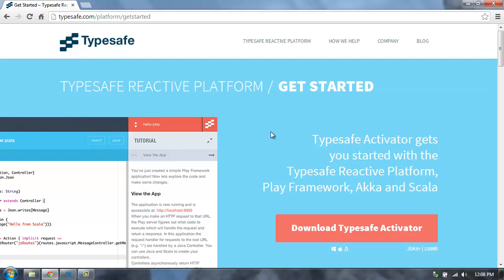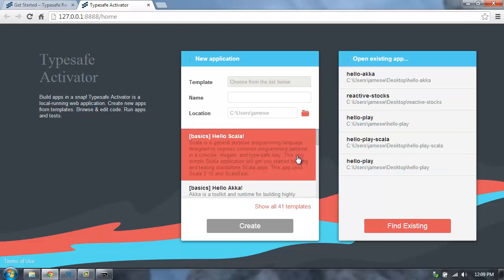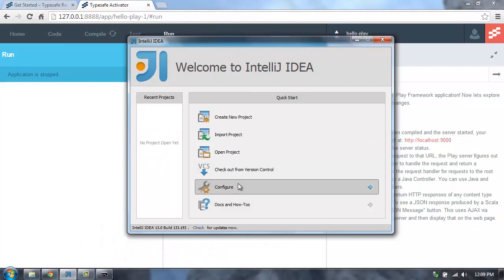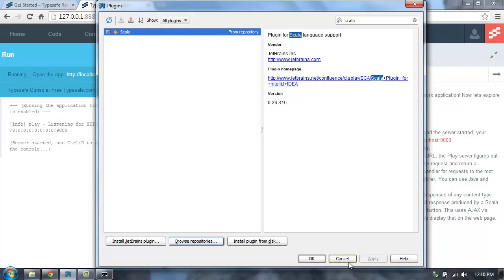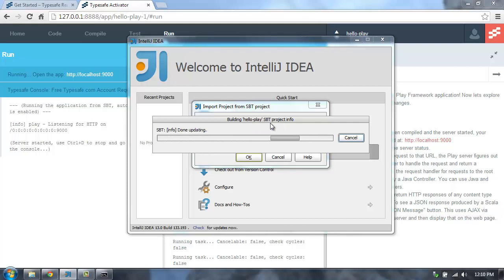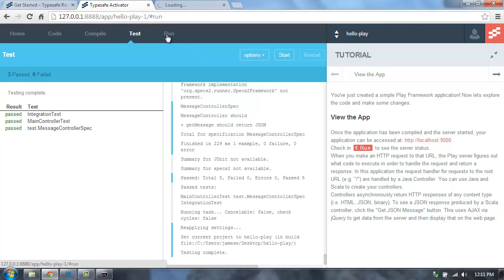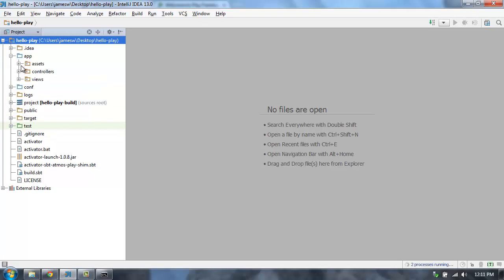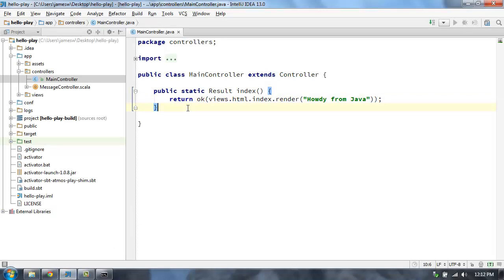Play Framework and IntelliJ IDEA 13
IntelliJ IDEA 13 can now open sbt projects without having to generate project descriptor files.  This screencast shows you how to create a new Play Framework application with Typesafe Activator and then open it in the new version of IntelliJ.  Couldn't be easier!